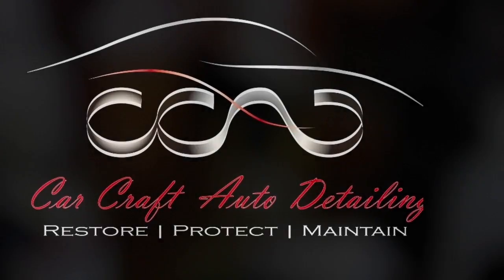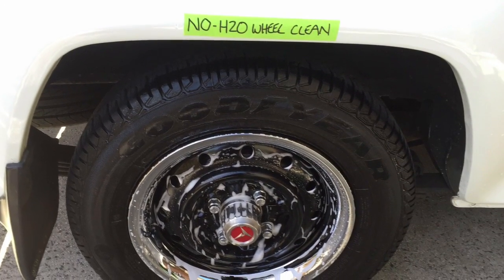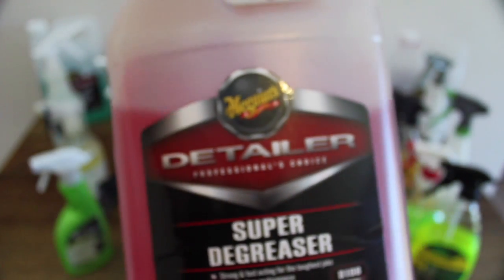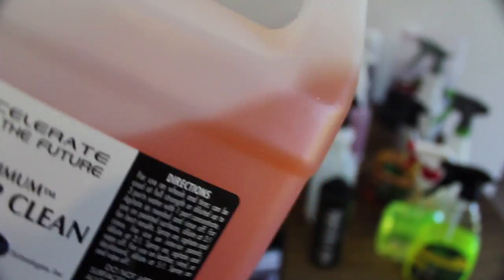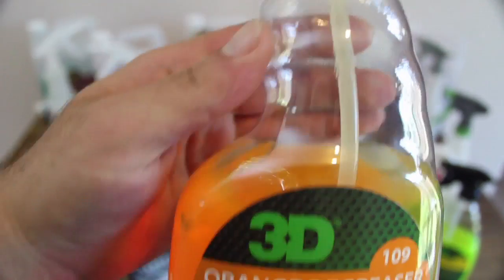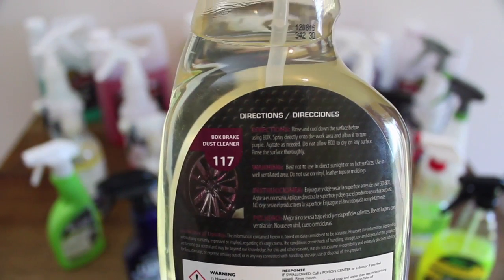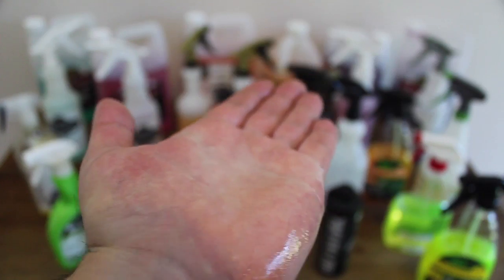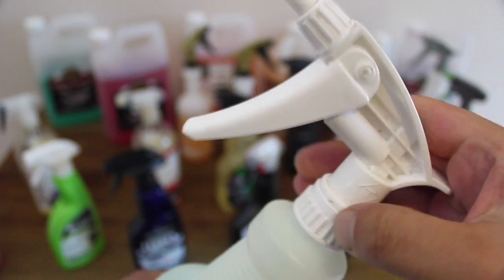Best Car Wheel Rim Tyre Cleaning & Decontaminating Products & Techniques Reviewed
Visit the CCAD Amazon Storefront for my top detailing products:

🇺🇸U.S.A. 🇨🇦Canada 🇪🇺Europe Links:
3D Brake Dust Remover
3D Gran Slam
3D Yellow Degreaser
3D Orange Degreaser
Optimum FerreX
Optimum Power Clean
Meguiars All Purpose Cleaner
Meguiars Super Degreaser
Meguiar's Wheel Brightener
Scholl Concepts Rim 7
Carpro Trix
Carpro Iron-X

🇦🇺 Australia Links:
3D Gran Slam
3D Yellow Degreaser
3D Orange Degreaser
Optimum FerreX
Optimum Power Clean
Meguiars Super Degreaser
Meguiar's Wheel Brightener